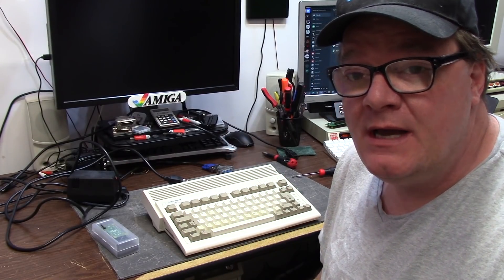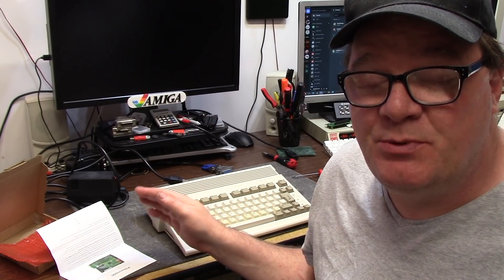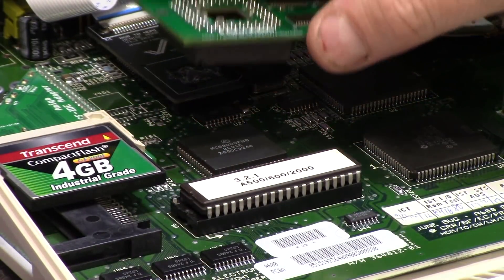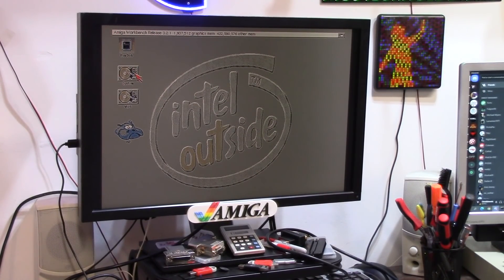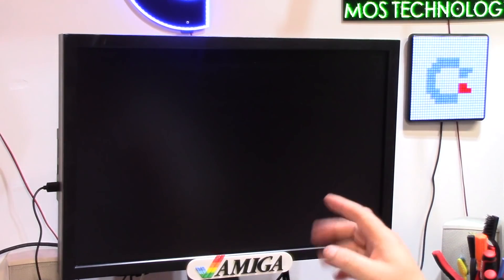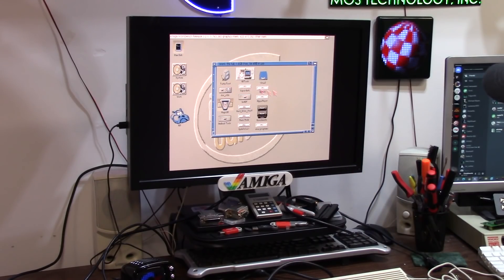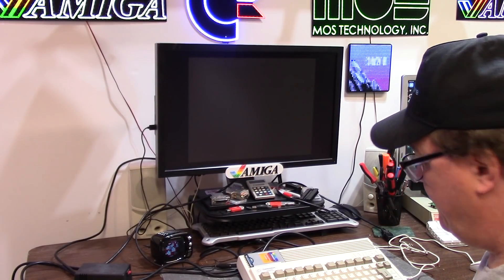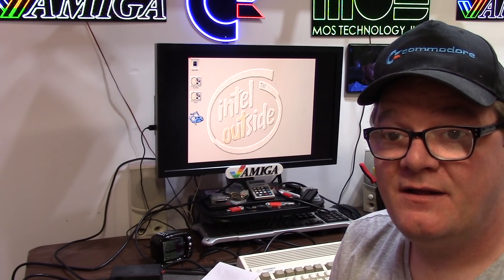Pistorm Commodore Amiga 600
E311: A Long time in the making. This is the Pistorm for the Commodore Amiga 600!. Special thanks to Leigh for making this. This is NOT perfect as the A600 has some difference science in it than the 64 pin 68k's. But a general overview and install using EMU68 with the A600 internal CF2IDE that I always run.  This is not meant to be a in depth review of emu68 or the pistorm in general, for that please view my own and others videos on the pistorms.  BUT this is a great step forward and the first in the MC series 68K's (the small square ones in the a600) **please note that at the time of filming this newer versions of EMU68 are available. and would result in better compatibility and faster cpu/speed test results. *

these will be sold at various resellers such as but not limited to:

And several sellers in the PiStorm Facebook group will have in the near future too.

and hopefully soon from RetroRewind.ca

Thank you to all my current patrons and supporters, I can not express how much your support means to me.Because of you and your support and generosity, I am able to fund repairs for others FOR FREE. I can not fix everything, but i do save many.  So a personal thank you! and you are all listed in the description below

Elite Patrons

Aaron Bond
Ady Bolton
Alexis Beaumont
Alvin Franklin
Andreas Karlsson
Bill Tucholka
Charlie Underwood
Craig Daters
Darren Attwood
Daniel Carlenfors
Daniel Varga
David Campbell
Dominic Demarinis Sr.
Gilbert carriere
Jack Moran
James Rizzo
Jason Voak
Jonathan Wickett
Kevin Orbaker
Kevin Quattro
Luis B Perez
Martin Frei
Martin Moore
Mattias Axelsson
Patracy
RF C
Rod Piercy
Scott Jones
Sebastian Gray
Stephen Bruce
Stephen P Bailey
Steve Kile
Steve Thompson
Sutehk
Toni Moisio
Wayne Lymbery

Alan Romeril
Amiga Bill Winters
André Wiik
Chance Davis
Chris Ryan
Christopher White
Dave Walz
David Ferguson
DigitalPig UK
Frank Lowe
Garry Heather
Gaz Edmunds
J. Walter Hawkes
Jay Jarvis
Jonathan Wickett
Kim Jensen
Kris Van Tuerenhout
Lars H
Luca Argentiero
Litwarski
Mark
Mark Kierzkowski
Mark Jaques
Mark Pearson
Matthew Moebes
Michael Myers
Neil Bradford
Nimh Oli
Pepa Wastl
Phil Cherry
Robbie Whiting
Theuman
Thomas Vogt
Trevor Harman
Wanderley Ceschim
Zobeid Zuma

Official Patrons

Adam Currie
Adam Templeton
Alabammy Skwirl
Alan Day
Antonio Drusin
Ashley Clifford
Ashley Dawson
Andrea Pizzichini
Andre Bergei
Ash Green
Brett Armstrong
Brian O’Neill
BunnyBrewster
Burley
Chris Cantwell
Chris Green
Chris Kmiec
Chris Trickett
Craig Sharpe
CubicalNate
David Black
David Obrien
David Martin
David Z
Dennis Garman
Dick van Ginkel
Dimitris Gialoglidis
Dr. Phil
Edvin Helland
Etosha69
Frank Haaland
Frank Muscato
Frederico
Geekology
Gerald Gibbons
Gerco Dries
Graham Tomlinson
Gjoken
Gunnar Roxen
Jablanka
Jeremy Trim
Lars J Aas
Leszek Kaminski
Markus
Mark Amorin
Mark Earnshaw
Mislav Krleza
Matthew Augustine
Matthew Rasnake
Matt Houghton
Marc
MarK
Mark Amorin
Mark Earnshaw
Matthew Hoe
Michael Englyst
Michael Fuerst
Mike Roach
Mislav Krleza
M W M
Nick Roper
NoeleyC
Niklas Arvenberg
Paul Danger Kile
Paul Read
Pawel Solecki
Pelle Norberg
Peter Sterk
Ramon Schmitt
RavenWolf Retro Tech
Remon Kooijman
Richard Brayshaw
RoC
Rok Štibler
Russell Fairey
Simon Chatterley
Skylos
Sven Gugelmann
Tristan Grove
Tom Brooks
Wendell Pyle